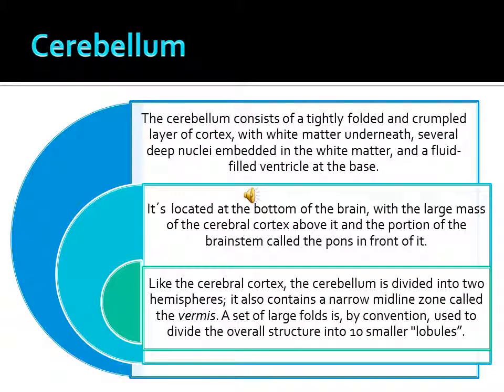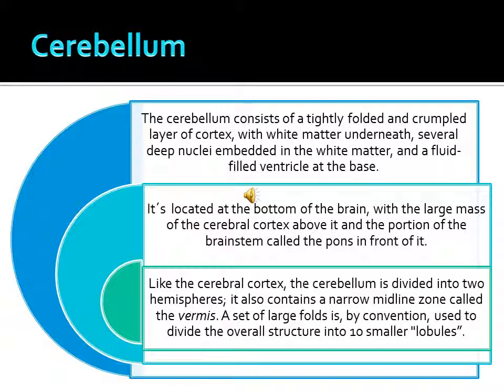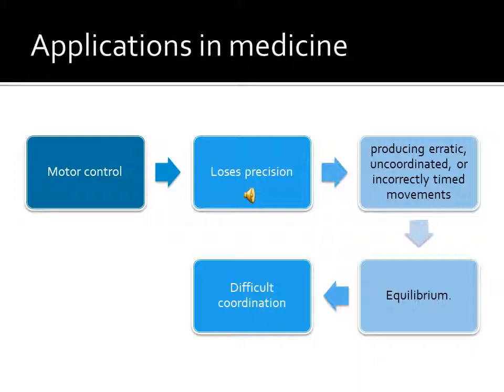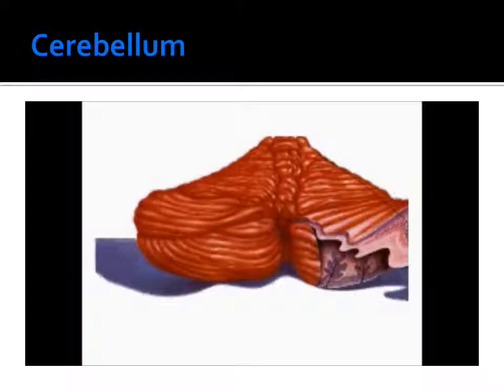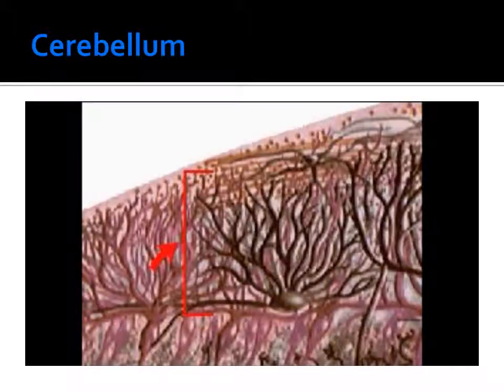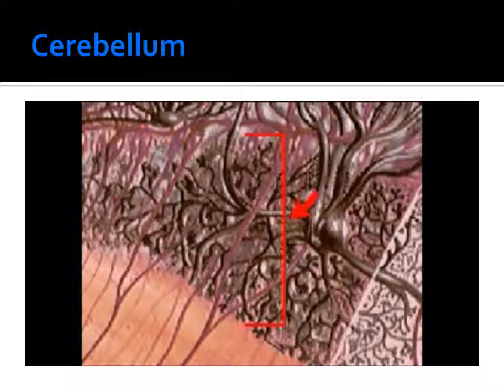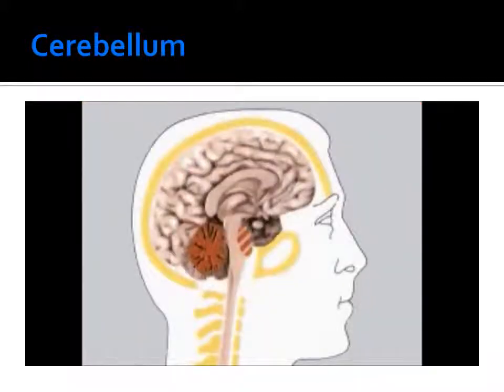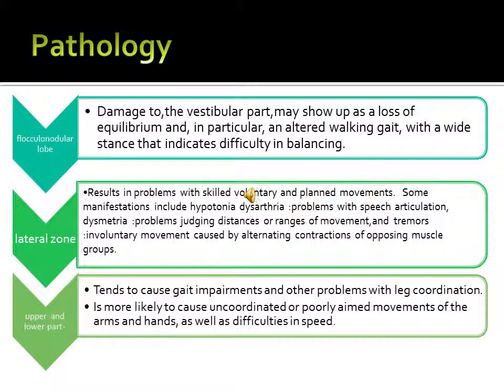cerebellum Adriana Romero V